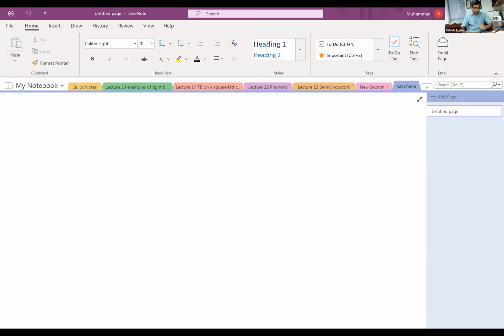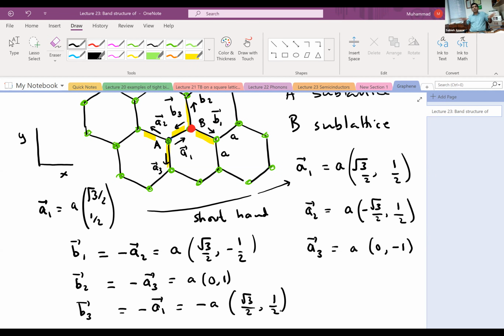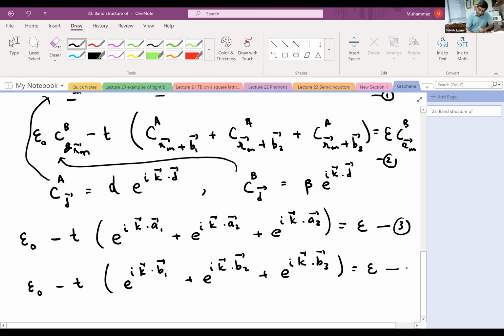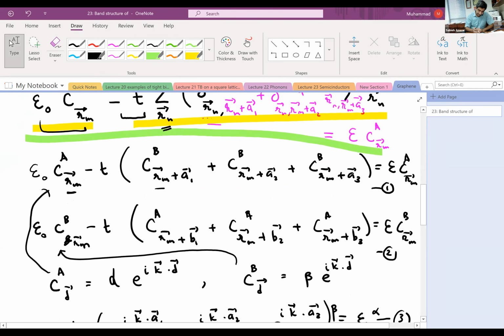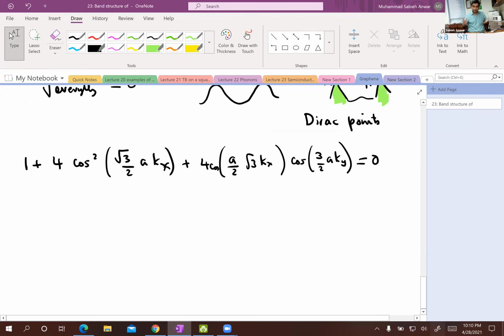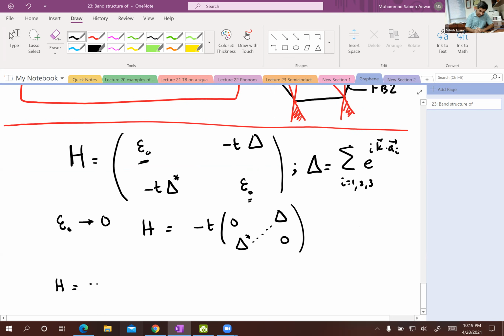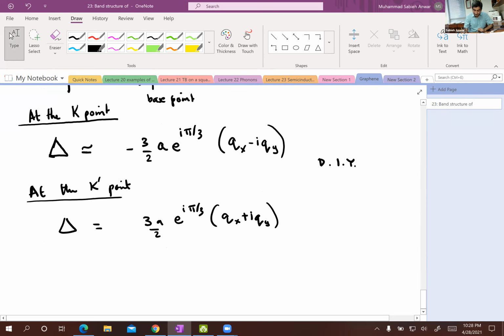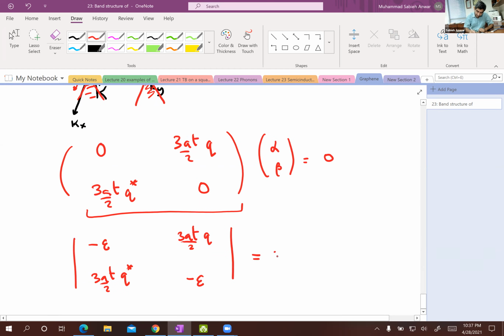Condensed Matter Physics (2021) - Lecture 23: Electronic Band Structure of Graphene